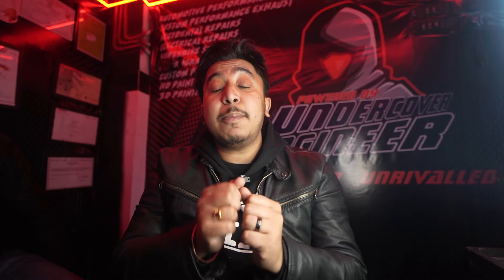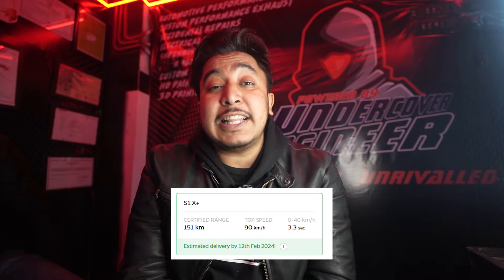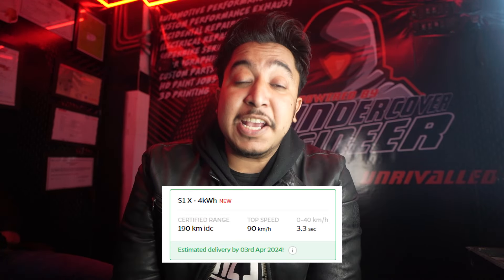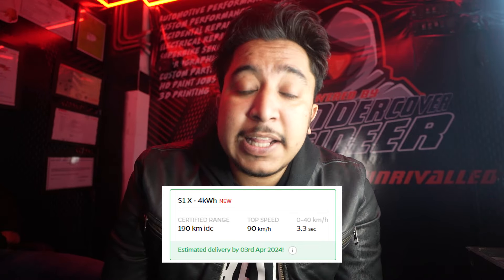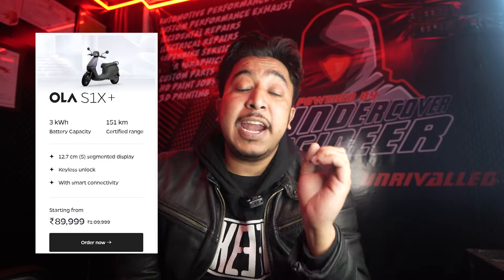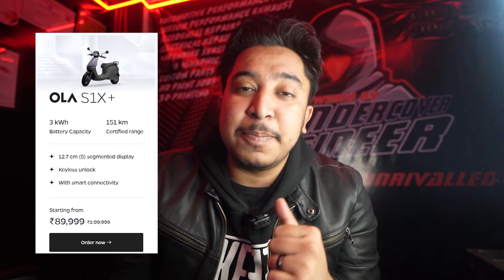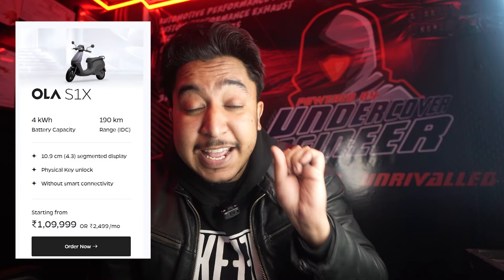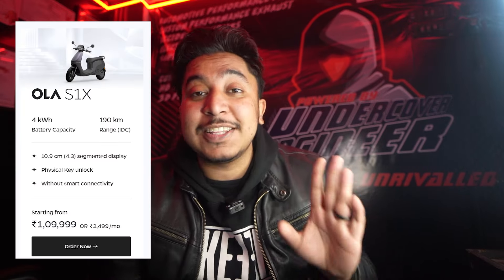Cheapest budget EV scooter OLA S1x NEW LAUNCH Under Rupees 1 lakh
Introducing the Ola S1X – the revolutionary electric scooter that combines style, performance, and affordability! Priced under 1 lakh, this eco-friendly marvel from Ola is set to redefine your commuting experience. Discover the future of mobility with its sleek design, powerful features, and a price that won't break the bank. Join the green revolution and ride into a sustainable tomorrow with the Ola S1X. Watch our video to explore every detail and make the switch to electric today!